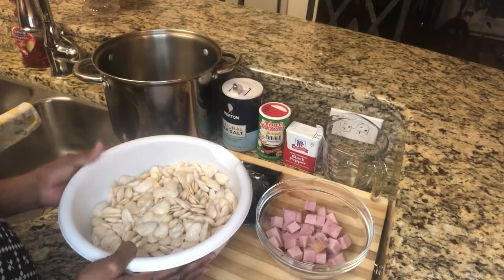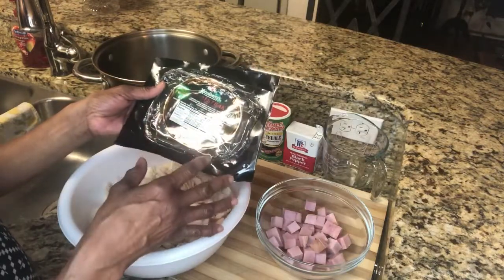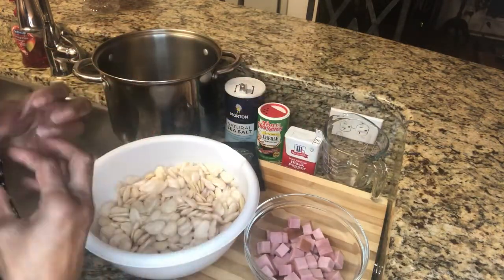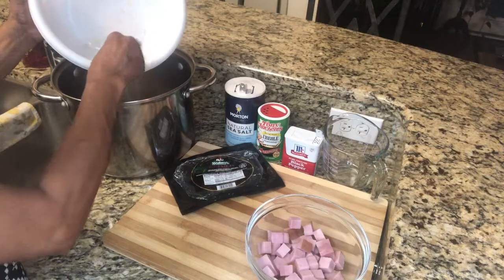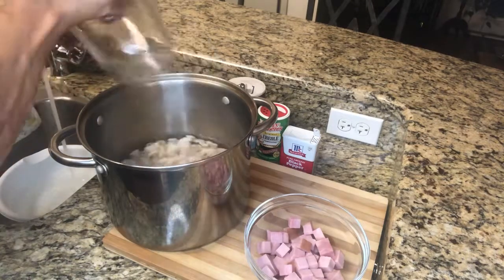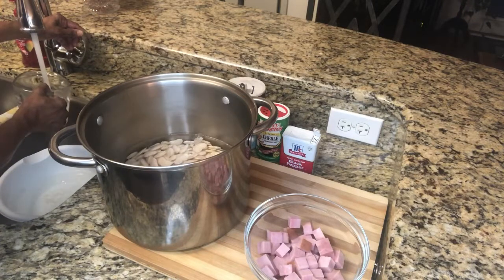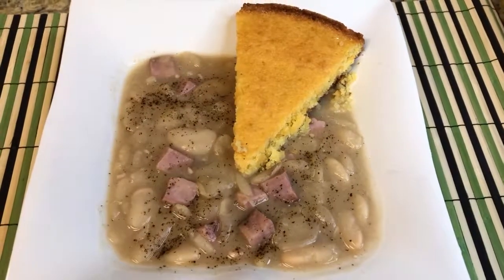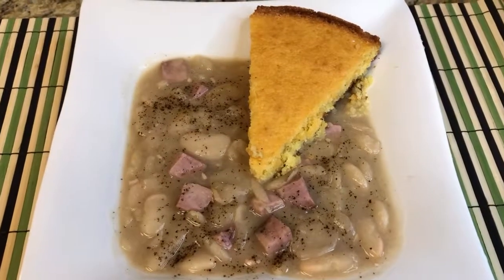Lima Beans and Ham by Debbie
Dry Lima Beans with Ham